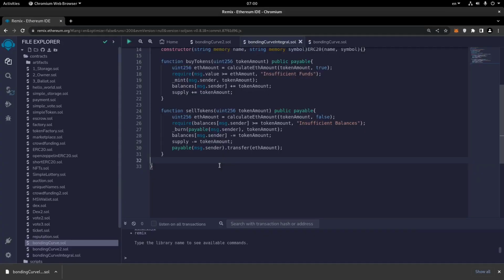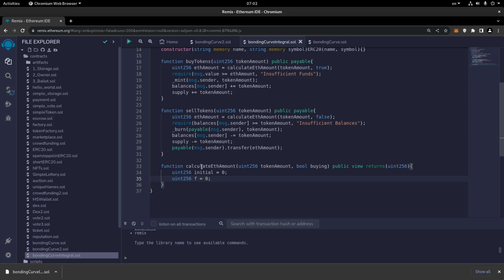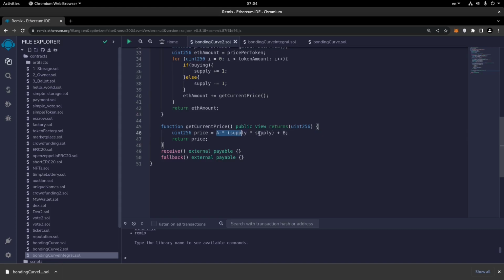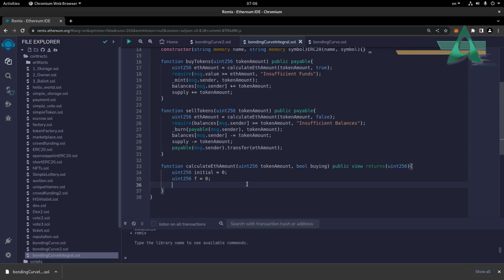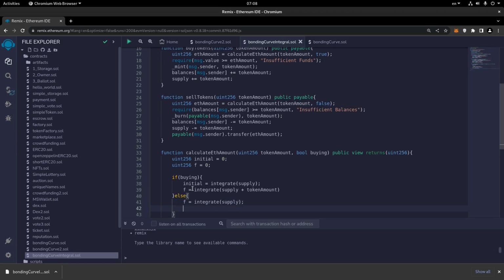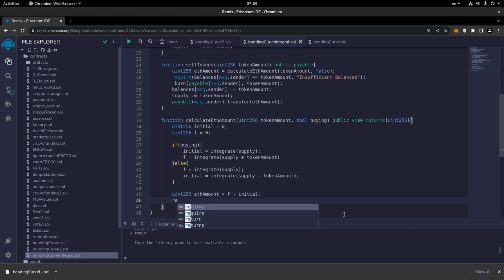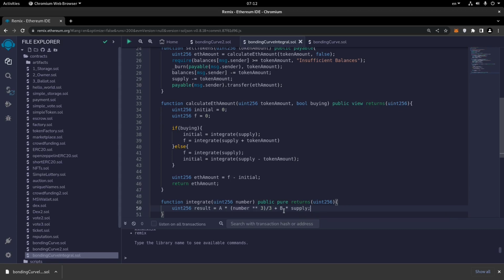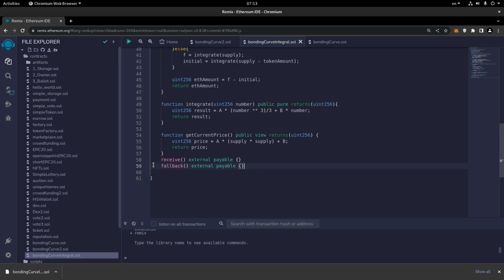#59 Token Pricing System Smart Contract - Part 8/13